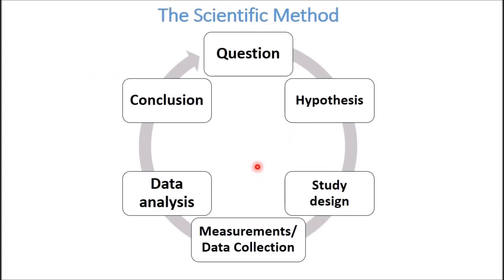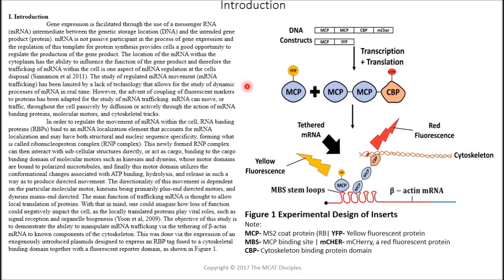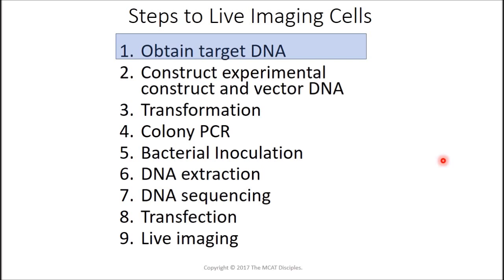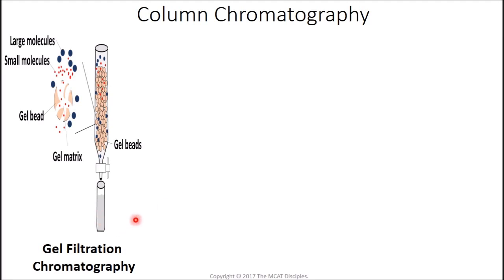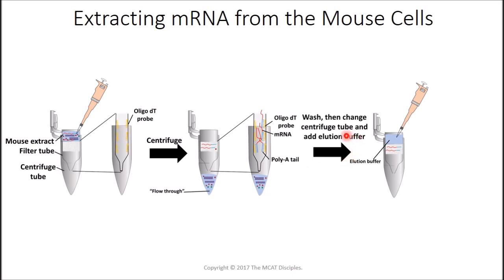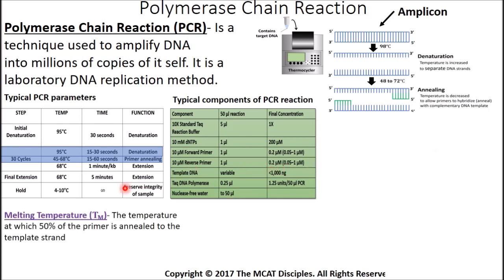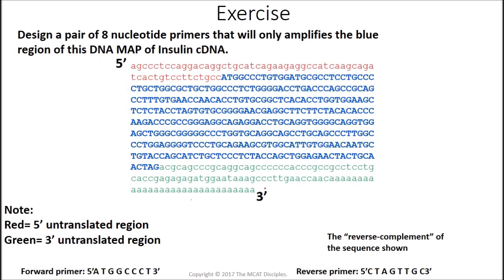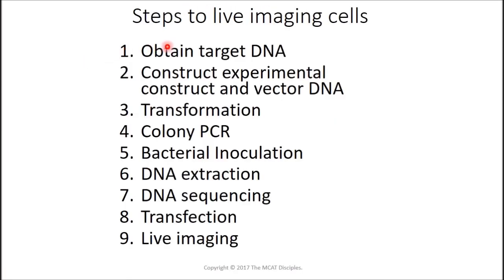MCAT Prep: Recombinant DNA, Chromatography, and Biotechnology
This is a portion of a lecture from a series of lectures on nucleic acids and associated technology tested by the MCAT.

Errors:
34:45 The red electrode is the anode, not the cathode.